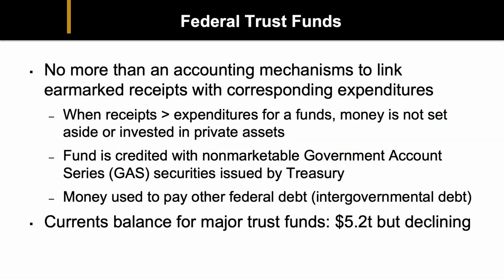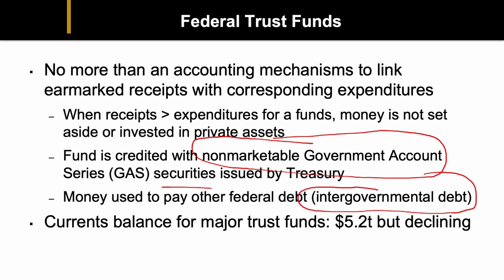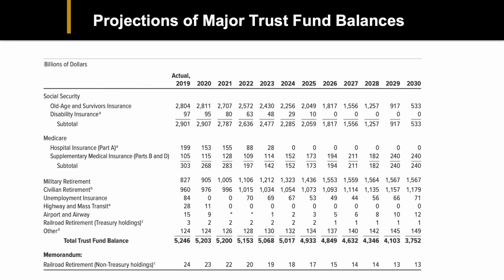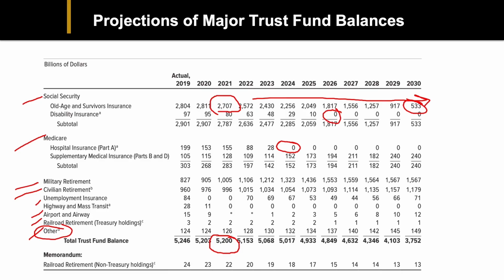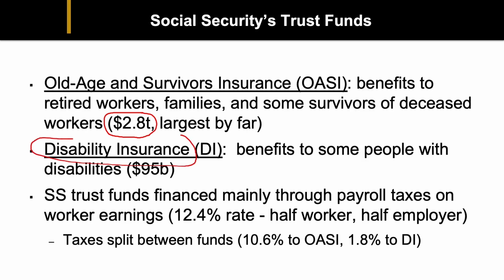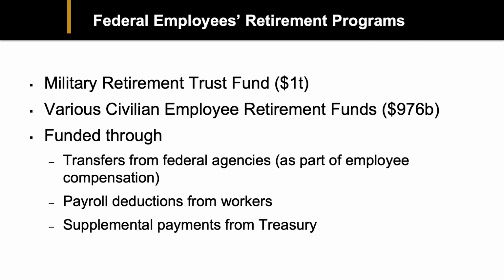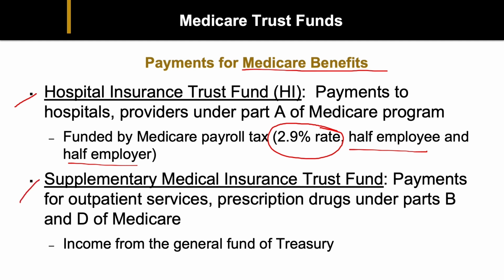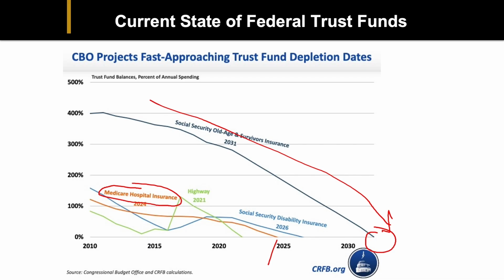Federal Budget | 2.02 Federal Trust Funds | Purdue University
"What are federal trust funds, and why are they a critical part of the federal budget? This video lecture given by Purdue University Limited Term Lecturer Dr. Keith Hall dives deep into the complex world of federal trust funds. In it, he explains how despite their name, federal trust funds act as an accounting mechanism, not private asset investments. Professor Hall discusses the Treasury Department's utilization of trust funds to cover other federal debts and the severe repercussions this is causing, such as the imminent depletion of certain funds. He also discusses potential solutions, highlighting the role Congress could play in altering laws, discovering new revenue sources, or reducing benefits.

This video is part of Hall's ""Federal Budgets"" course.

Learn how you can take courses like this from Purdue University online by visiting online.purdue.edu."